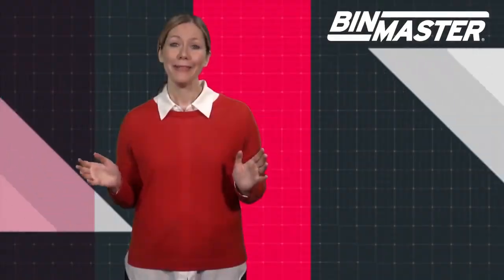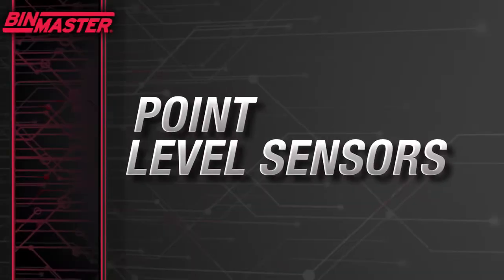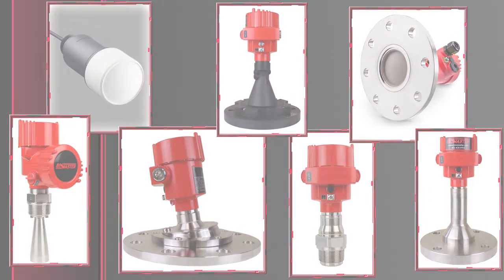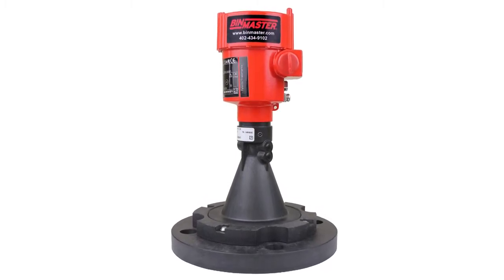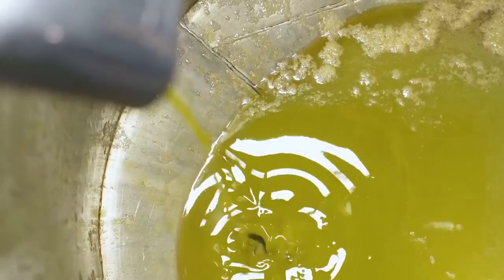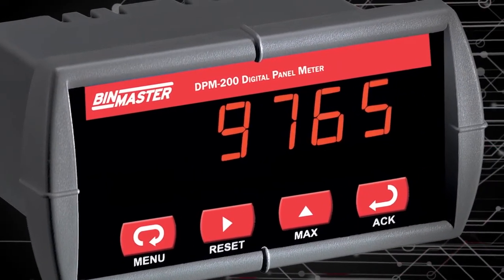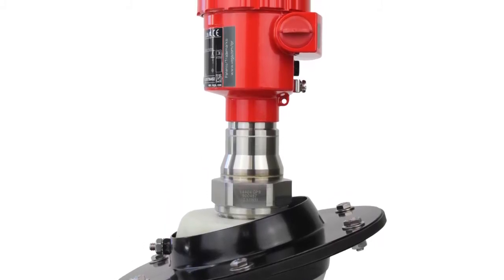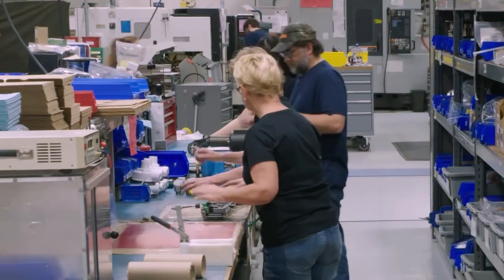Video Webinar: Binmaster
This is a great new way to get your message out, utilizing the webinar concept but in a new way. A quicker, more multimedia experience for the reader, this offers you opportunity for us to create a very unique marketing piece for you.

We utilize your videos, sell sheets, experts and collateral to create a 20-30 minute piece. We then market it, generate leads and deliver the piece to you for unlimited use. Includes 125 registration page leads, creation, full marketing program and final video webinar for your use.